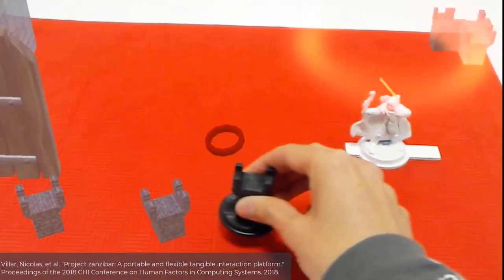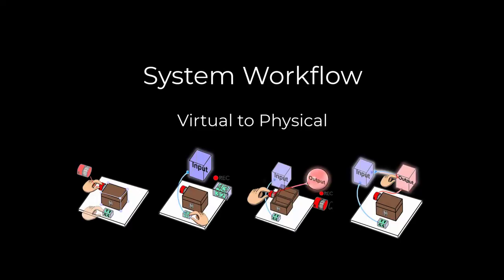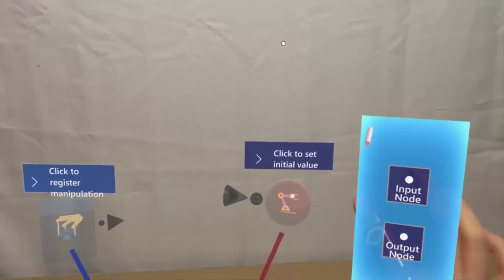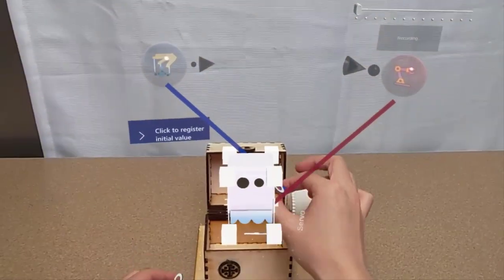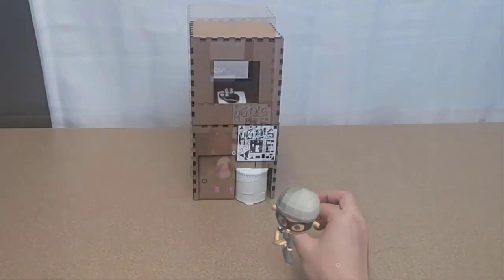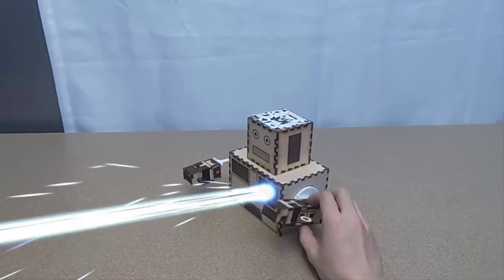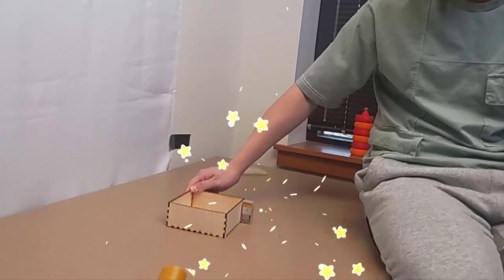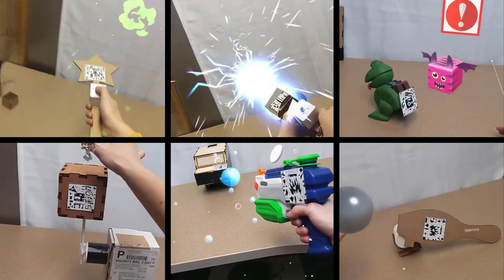(UIST 2022) MechARspace: Authoring System Enabling Bidirectional Binding of AR with Toys in Realtime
Augmented Reality (AR), which blends physical and virtual worlds, presents the possibility of enhancing traditional toy design. By leveraging bidirectional virtual-physical interactions between humans and the designed artifact, such AR-enhanced toys can provide more playful and interactive experiences for traditional toys. However, designers are constrained by the complexity and technical difficulties of the current AR content creation processes. We propose MechARspace, an immersive authoring system that supports users to create toy-AR interactions through direct manipulation and visual programming. Based on the elicitation study, we propose a bidirectional interaction model which maps both ways: from the toy inputs to reactions of AR content, and also from the AR content to the toy reactions. This model guides the design of our system which includes a plug-and-play hardware toolkit and an in-situ authoring interface. We present multiple use cases enabled by MechARspace to validate this interaction model. Finally, we evaluate our system with a two-session user study where users first recreated a set of predefined toy-AR interactions and then implemented their own AR-enhanced toy designs.